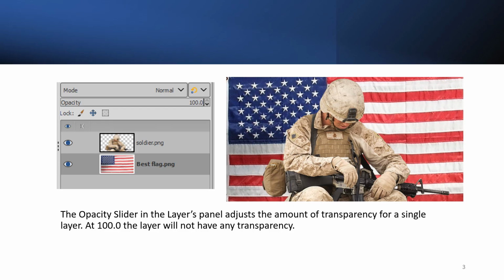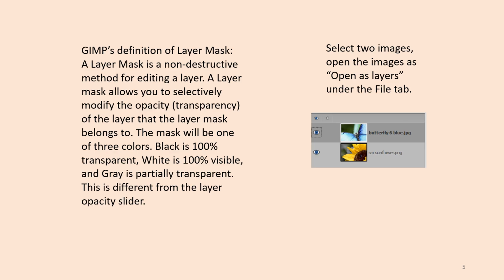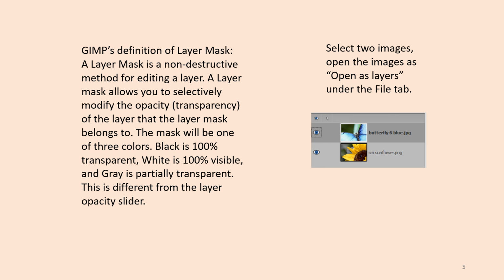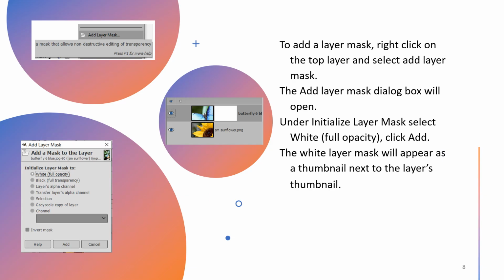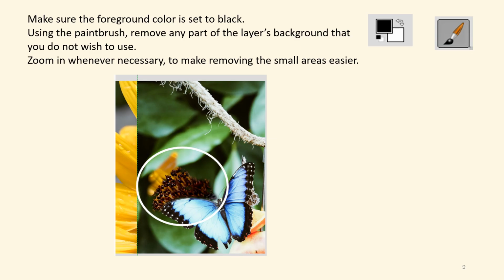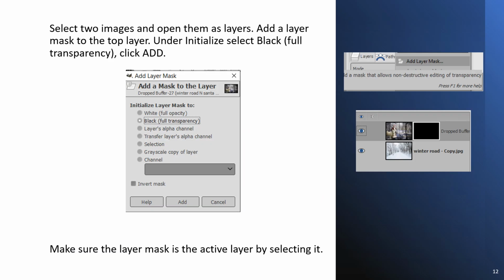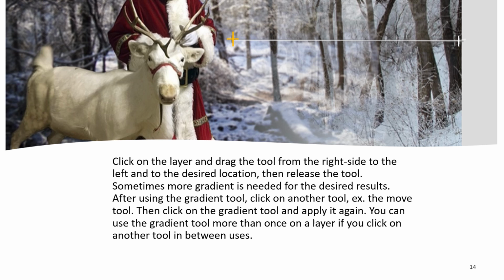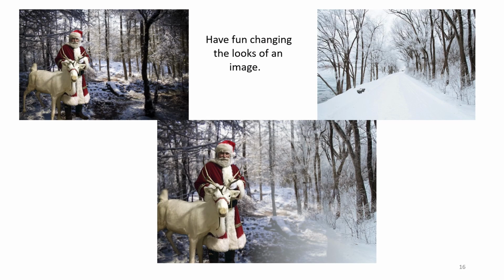Gimp Opacity Slider, Layer Mask, Gradient Tool pt 3 of 7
Table of Contents part 3 of 7: Opacity Slider, Layer Mask, and Gradient Tool.